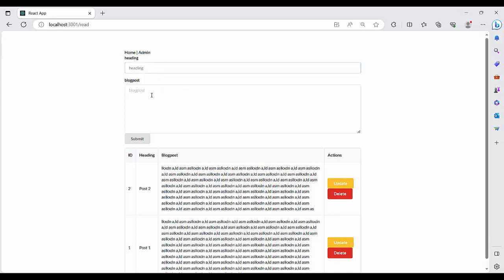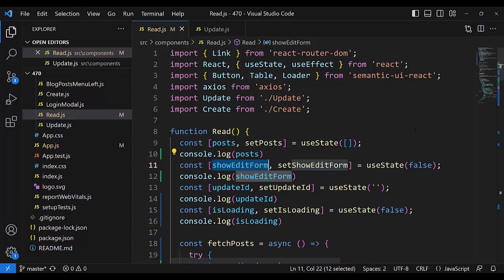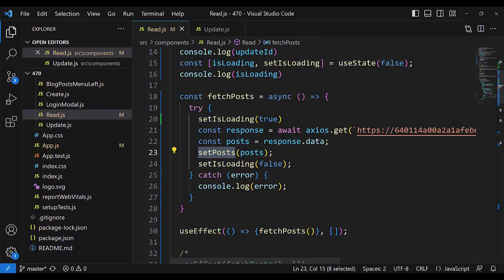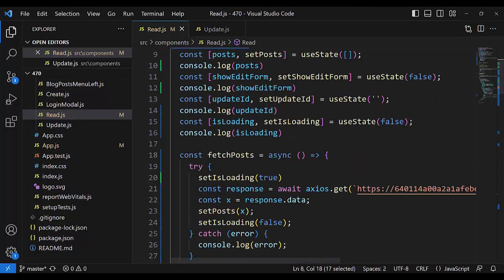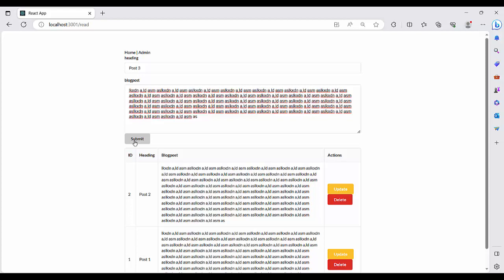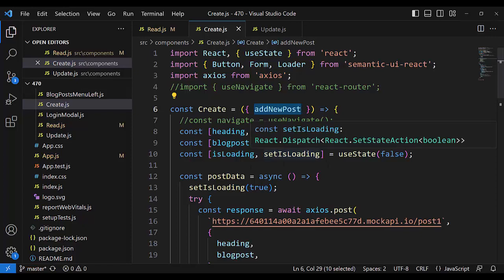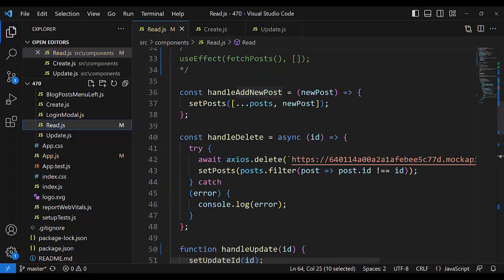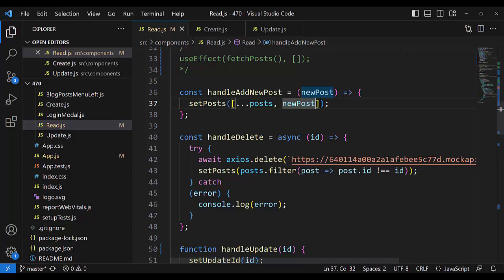What is state and how Create and Read it